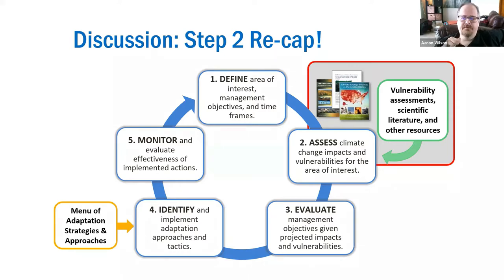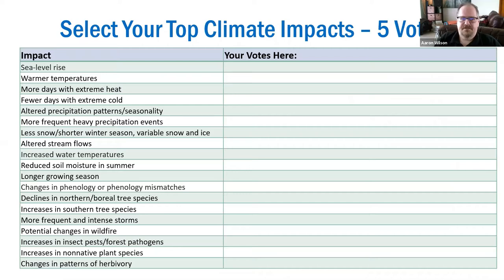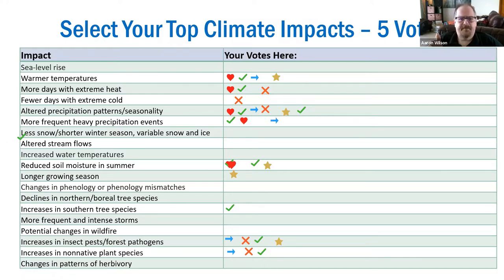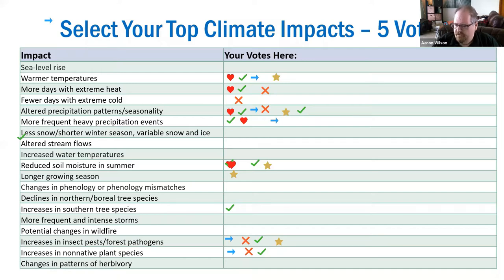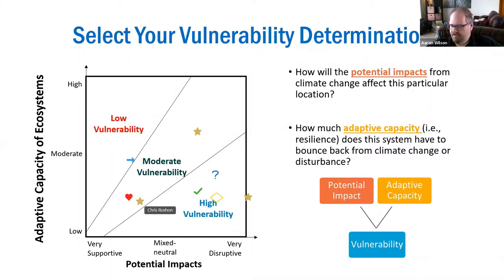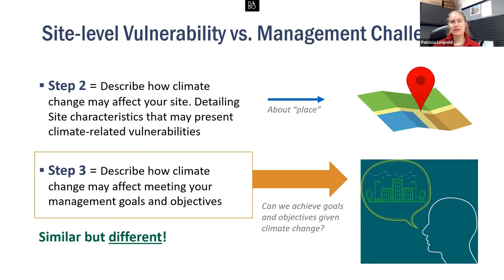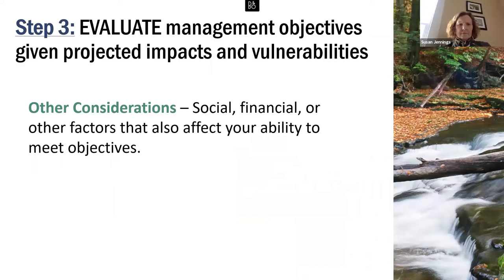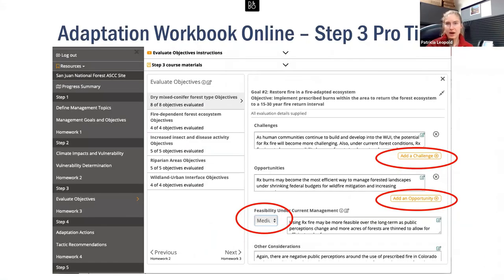Session 3 Ohio Adaptation Planning and Practices 2021